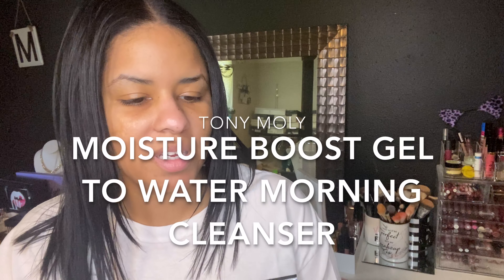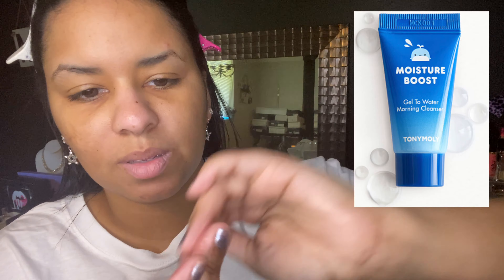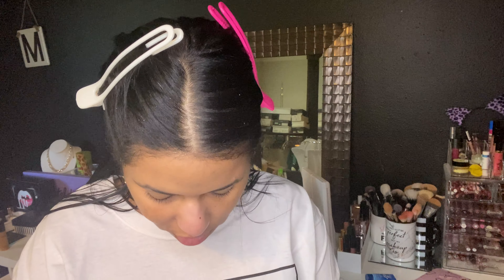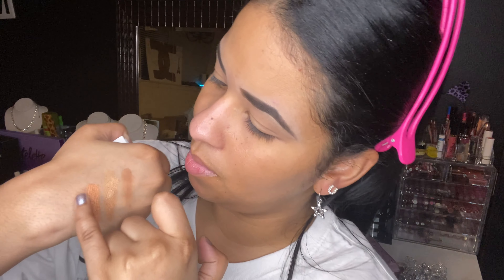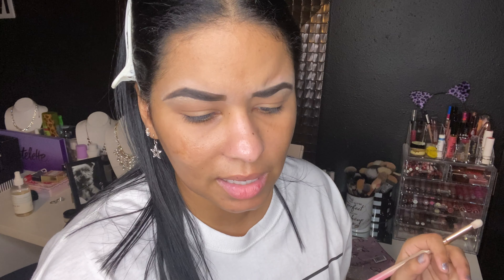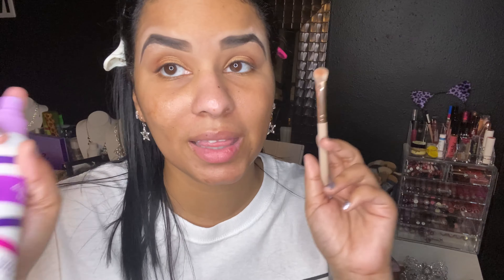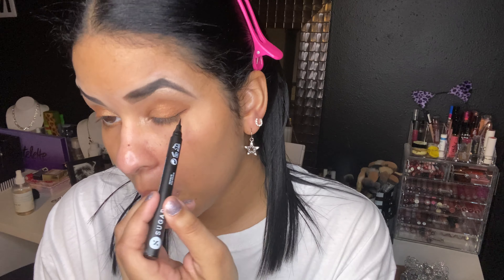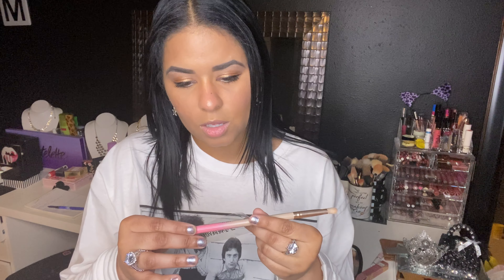First Impression Friday- April Ipsy Glambag FullBloom (featuring products: Oryza, Luxie and Murad)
Excuse all the little fluffiest in my hair, this new shirt wasn’t washed before this video. Hey guys! Coming to you now in 4K (yes ma'am, she's fancy now). It's Friday which means it's that time of the week when we test something out. This week I have a monthly favorite- IPSY Glambags. I'm actually on time with this one as I'm awaiting the May glambag. April is my birthday month so, I always have a lot riding on this bag - it's like my first birthday gift usually. This month the theme is FullBloom! Related to Spring obviously. This bag is a cute little lavender bag with irises on it and a convenient wooden circle handle. Inside of the bag is where the fun happens. I have to say, this months bag is a greatest hits featuring a few of my favorite things. It's heavy on skin care and eye products. Enough to do a full eye look actually, including the power duo of a mini-eyeshadow palette and a beautiful sunset themed brush. Did this gorgeous bag with big and small brands live up to the hype? You'll just have to watch to find out. Also- I know I never do this but, please subscribe and maybe like- I've set a May goal of 100 followers on my channel so help me get there, would ya? And don't forget- if you want more info. including where to get the products- check the corresponding blog post that is linked below.